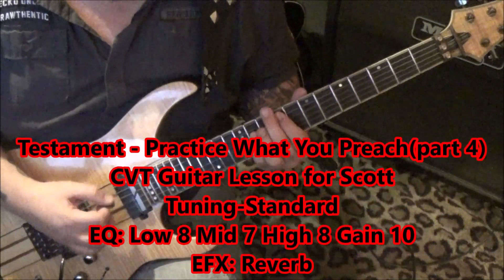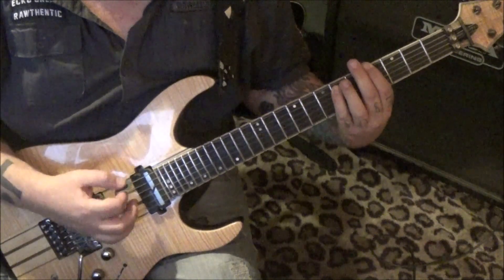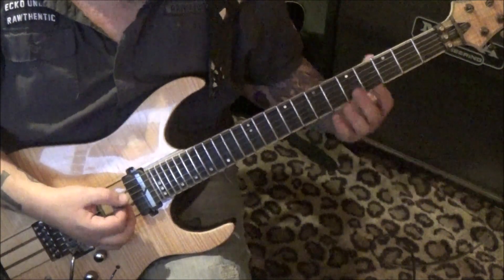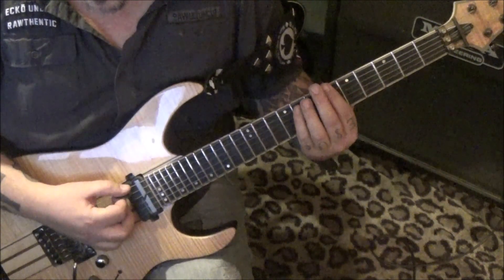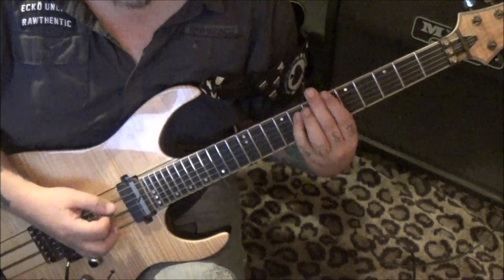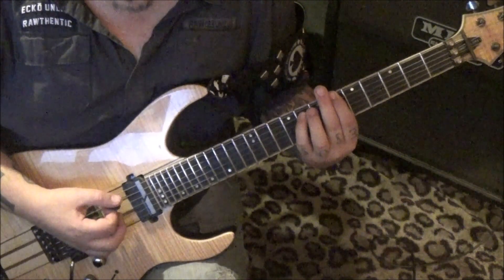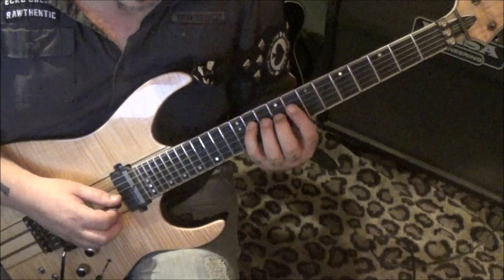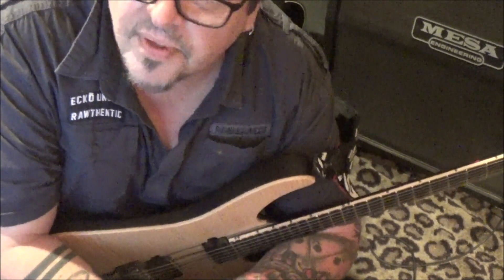PRACTICE WHAT YOU PREACH - TESTAMENT - CVT Guitar Lesson by Mike Gross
This is a part 4 CVT GUITAR LESSON(tabs & video) on how to play "Practice What You Preach" by Testament.
Guitar: Alex Skolnick - Eric Peterson
Album: Practice What You Preach
Date: 1989
Mike Gross endorses Schecter Guitars.